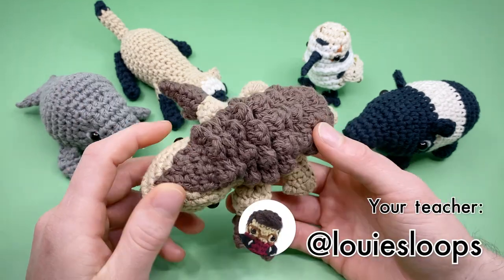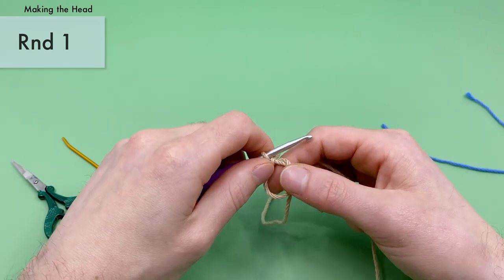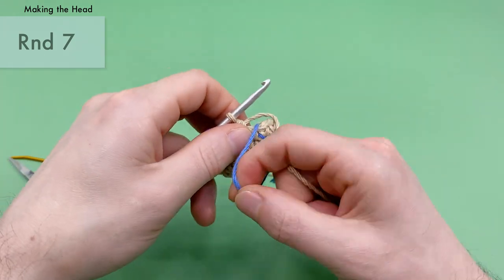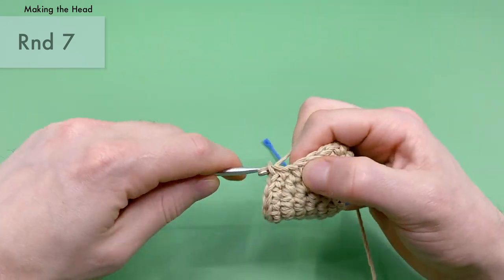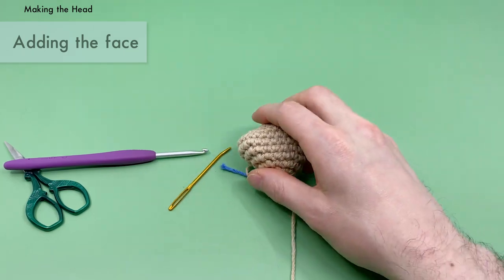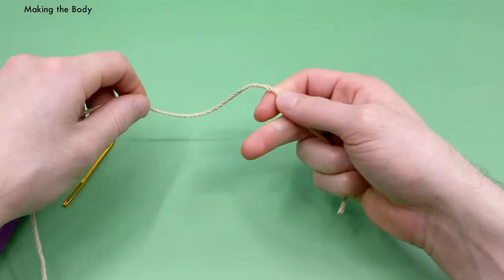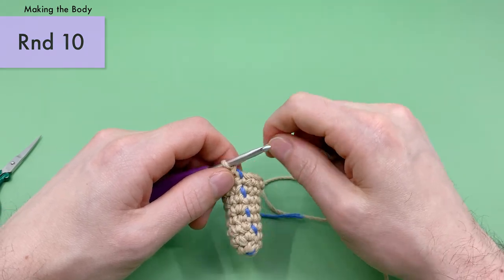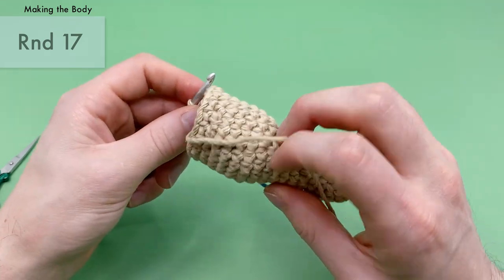Pangolin Crochet Pattern || Amigurumi Step-By-Step Tutorial - LEFTY VERSION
In this amigurumi crochet pattern we'll be crocheting a Pangolin! These armored baddies are the most trafficked mammal in the world, as their scales and meat are in high demand.

✂︎ The Materials ✂︎
• The Yarn (Worsted Weight Wool)
 - Jute (Beige)
 - Warm Brown
• Size G6/4.00mm Hook
• 6mm Safety Eyes x 2
• Stuffing

(00:00) - Intro
(03:02) - Materials
(05:01) - Head
(40:00) - Body
(57:09) - Sewing Together
(1:03:44) - Back Legs
(1:17:36) - Front Claw
(1:28:39) - Front Arm
(1:40:35) - Scales
(2:26:24) - Sewing Together
(2:38:11) - Outro